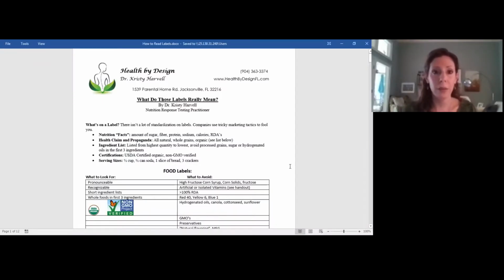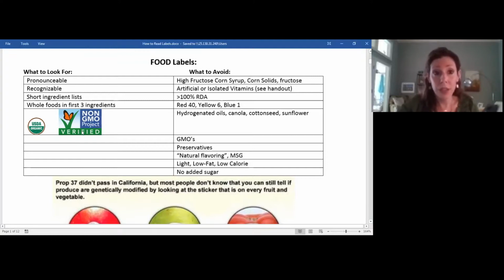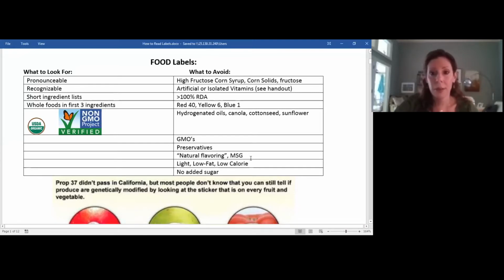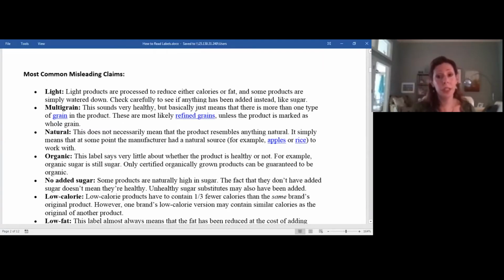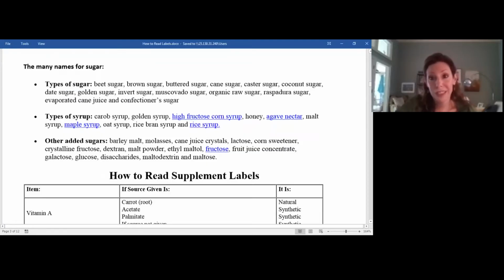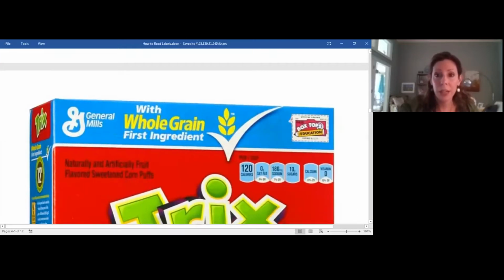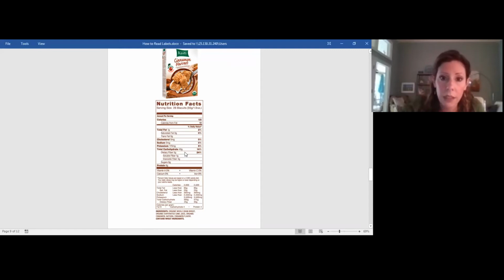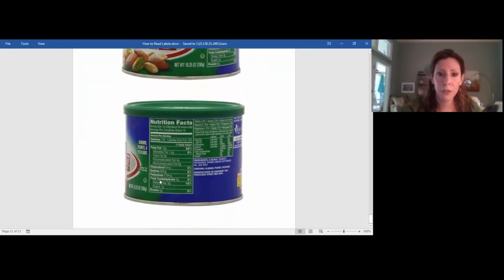Reading Nutritional Labels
The old saying is "you are what you eat". A majority of people never read the labels on their food and may be shocked to find out what they are eating. Dr. Kristy provided the information you need to be an informed consumer and to not fall for the marketing tactics that food companies use to try and fool you into thinking their products are healthy for you. This knowledge can be a life changer! Health by Design offers on-site and virtual nutrition coaching services.

*These statements have not been evaluated by the FDA. Health by Design offers Chiropractic care under the license of Dr Kristy Harvell, DC. Other non-chiropractic services offered are not medical procedures or services, nor do they elude to diagnose, treat, cure, prevent any disease or make any medical claims. Non-chiropractic services offered by Health by Design do not supplant competent medical care, nor does it dissuade anyone from seeking competent medical attention for any injury, illness or other physical condition. Patients are encouraged to seek advice from their primary care physician before beginning any new exercise, dietary or nutritional program.